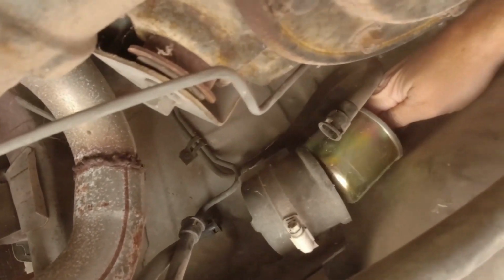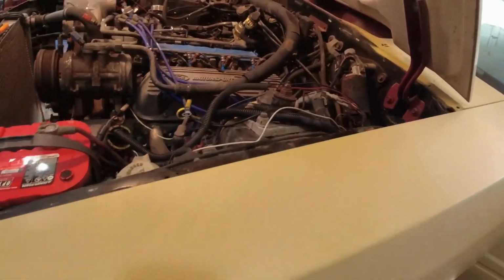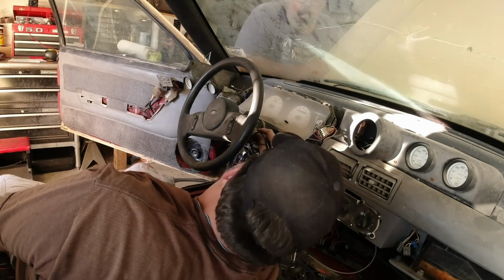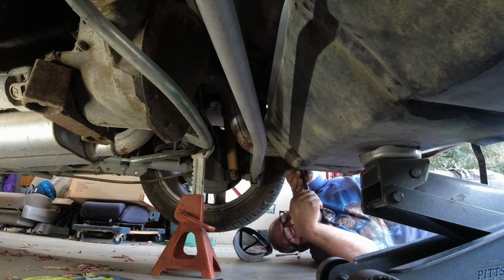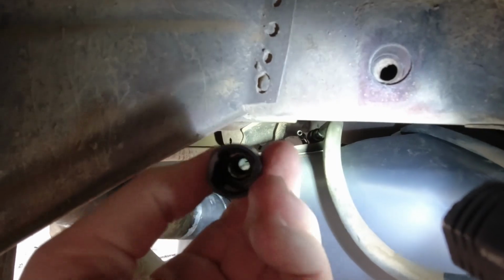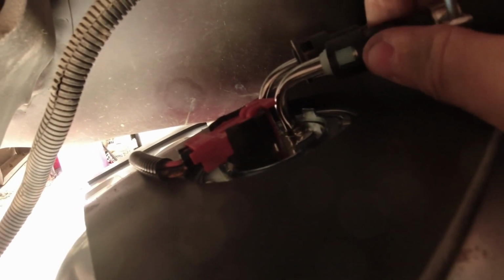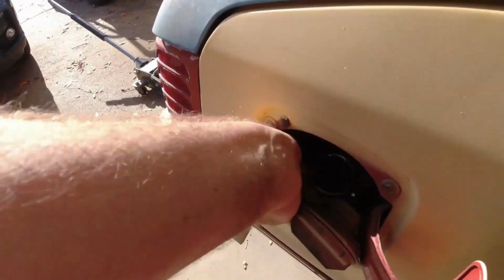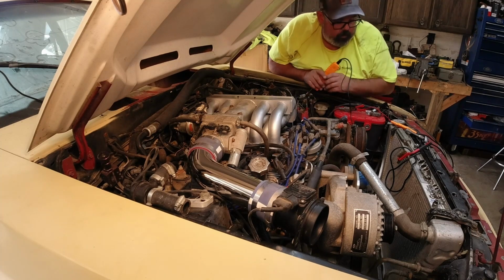1988 Foxbody Mustang Revival Part 3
It's alive!!! We dive into building a new fuel system. Trouble shoot leaks and fire it up!!
Come check it out!!  Part 4 the next video should be the last. If all goes well it'll end in smoky burnouts!!